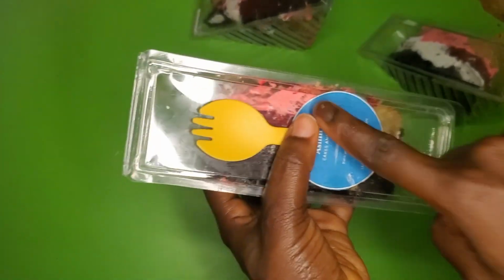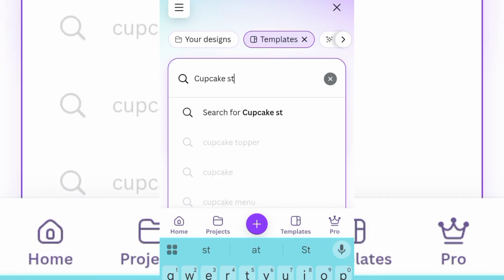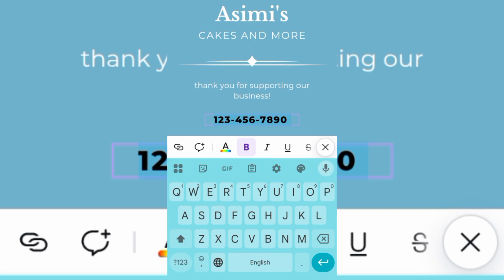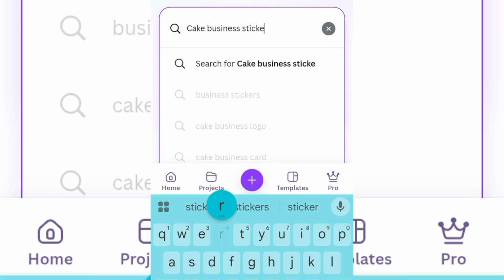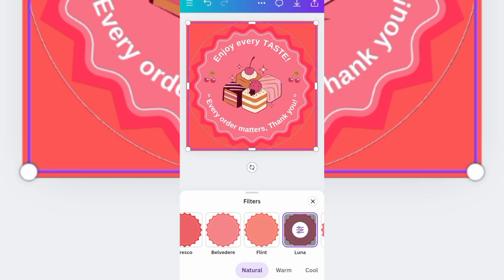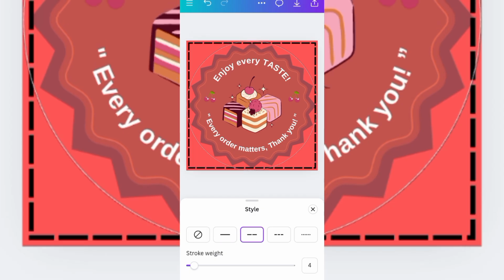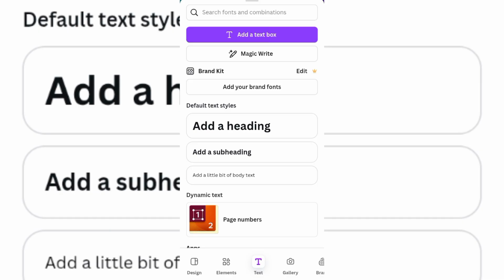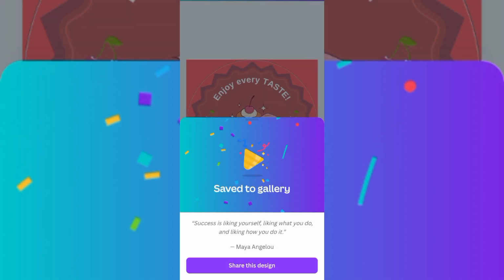HOW TO MAKE CAKE SLICES AND BUSINESS LOGO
In today's video,I will teach you on how to make cake slices and also how to design your own business logo.